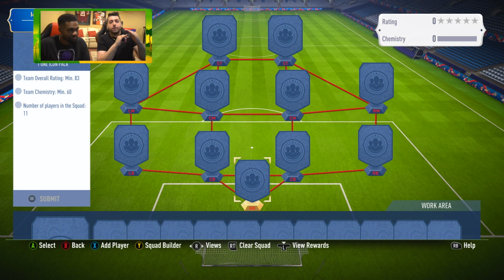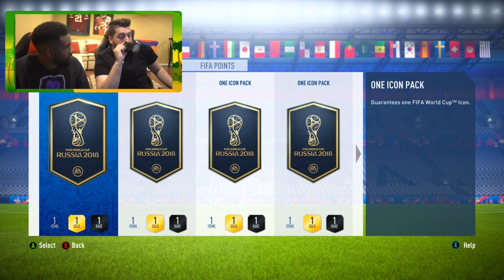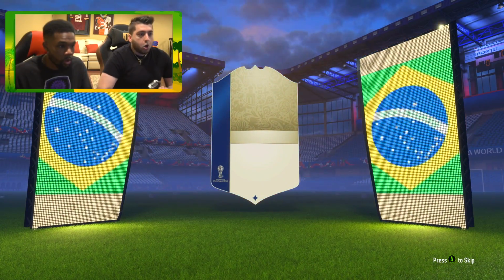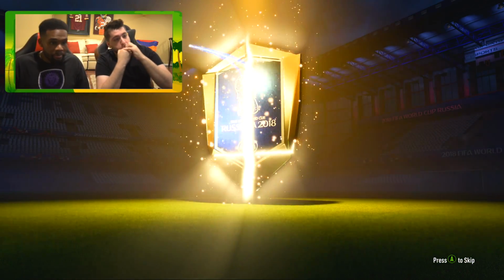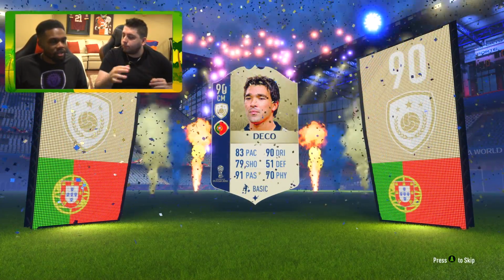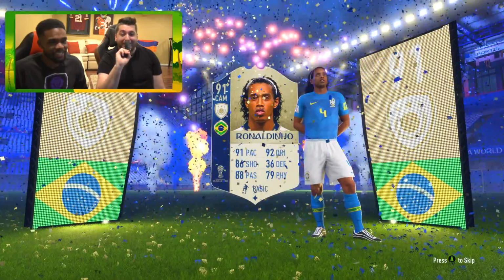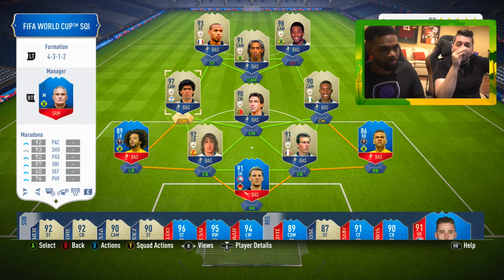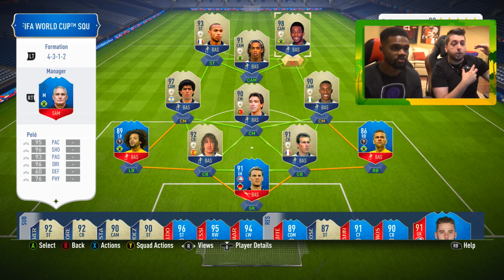WE PULLED 25 ICONS!! - FIFA 18 WORLD CUP ULTIMATE TEAM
We completed 25 Icons sets in this video which gives us 25 icon packs to open! See who we get in this epic video!